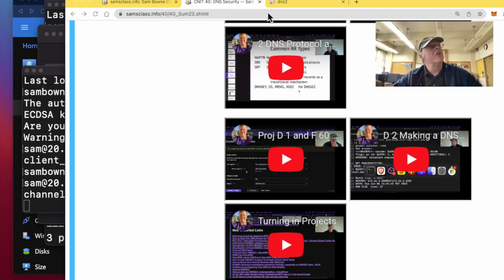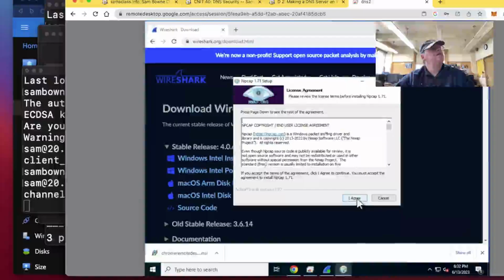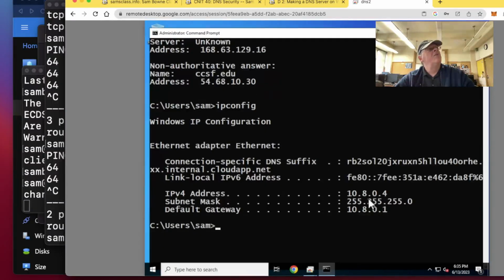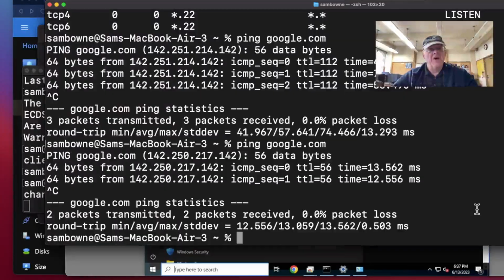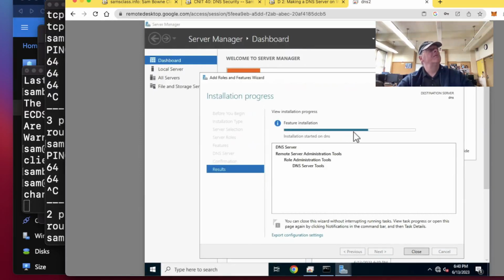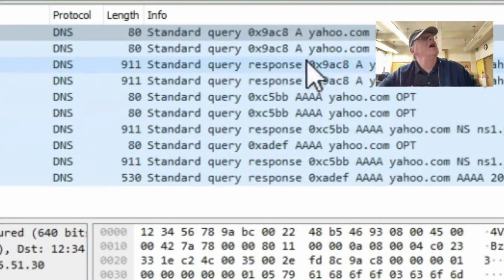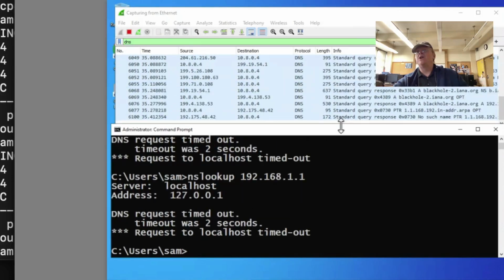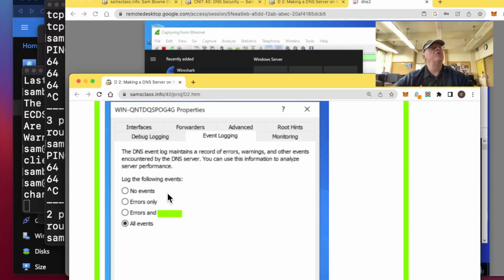D 2 Making a DNS Server on Windows